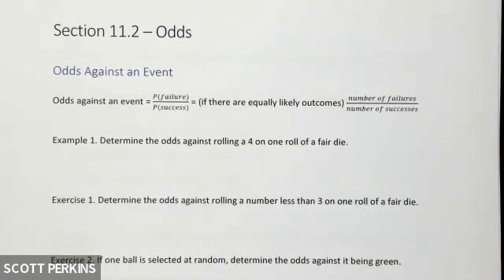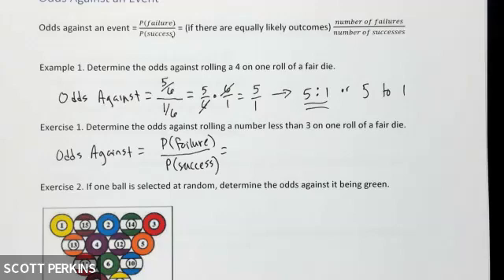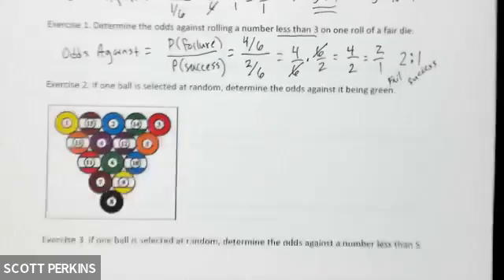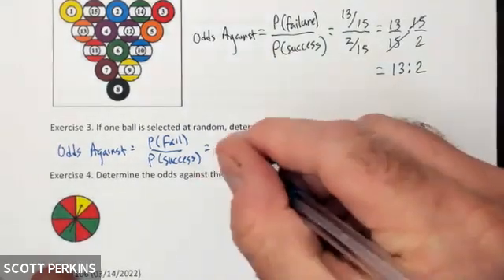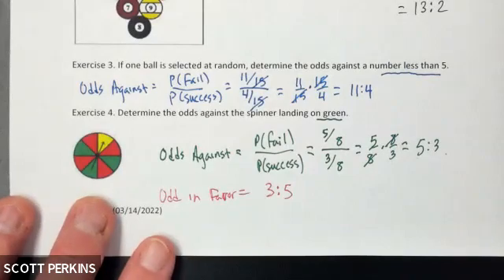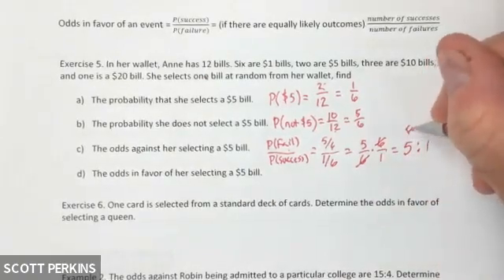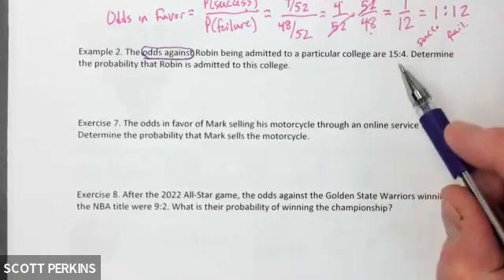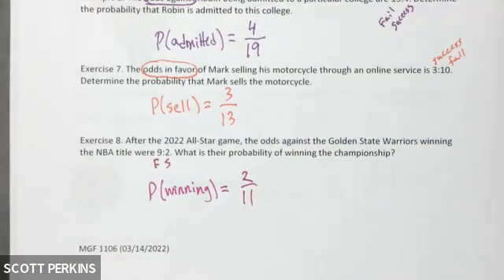MGF 1106 section 11.2 TR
Calculating odds.